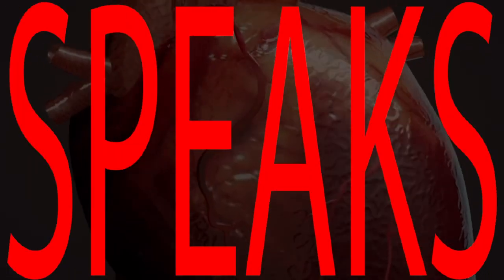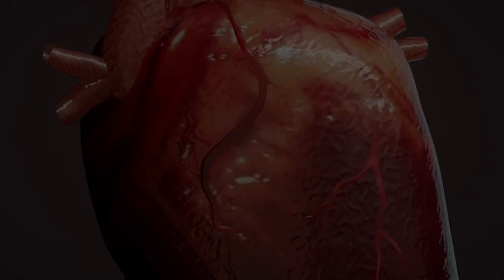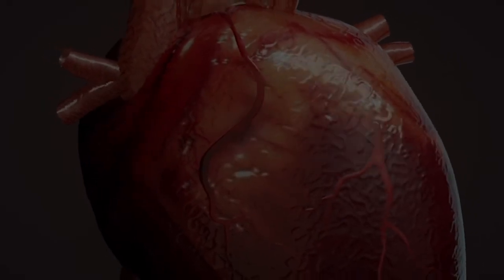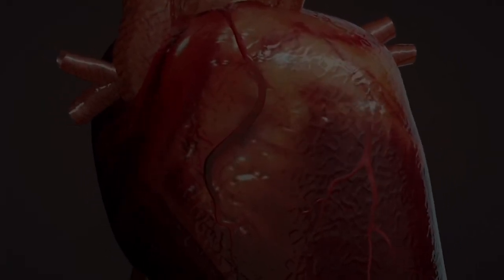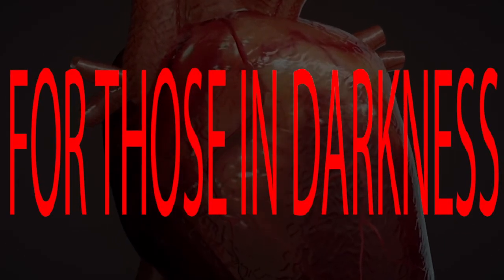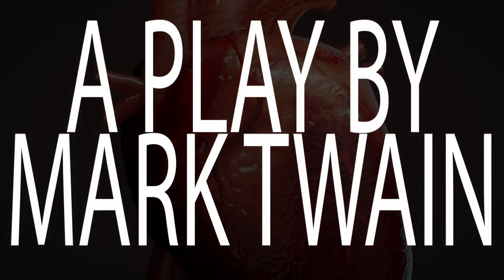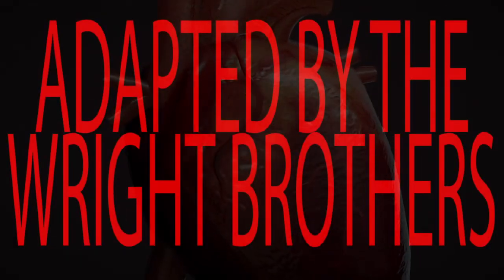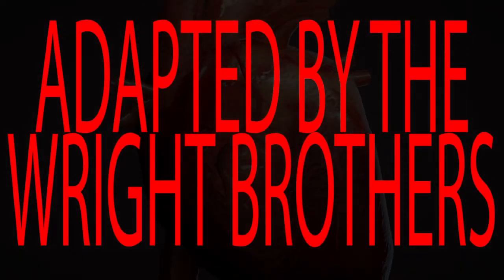King Leopold Speaks (For Those in Darkness) : A play by Mark Twain, Adapted by the Wright Brothers.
King Leopolds Soliloquy by Mark Twain, adapted for 2020 by The Wright Brothers - Teaser trailer 1

Text and Sound Design: The Wright Brothers (from the pyramid texts of King Unas)
Visuals: Joe Lovelock
Voices: Oration: Jackson Wright
               Ma 'at: Eli Britton and Shab Karim
Produced by Ashes and Diamonds

If you would like to know more about this production, aid in its realisation, or offer your skills, the company can be reached at